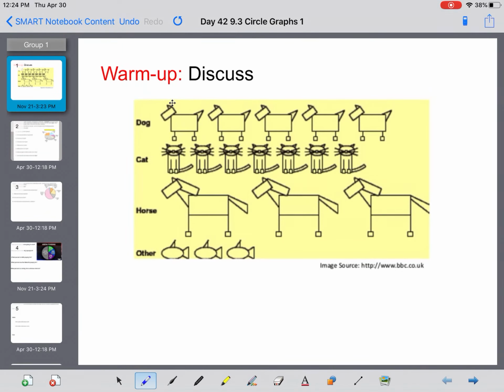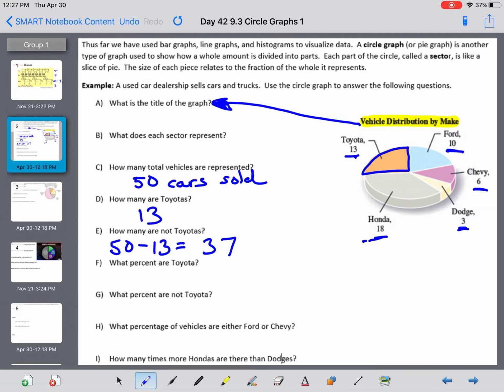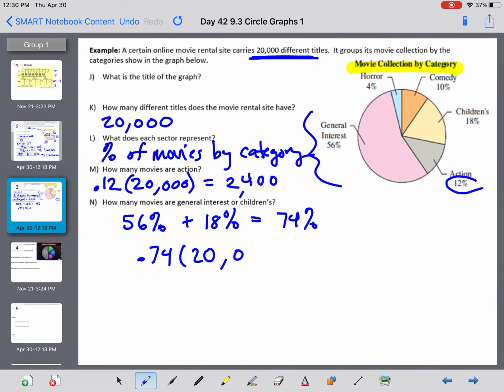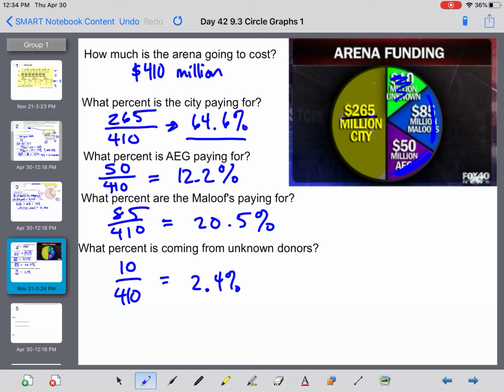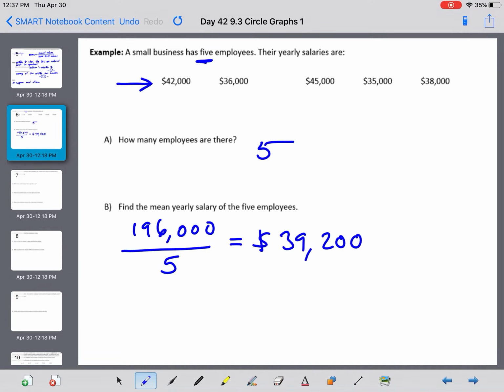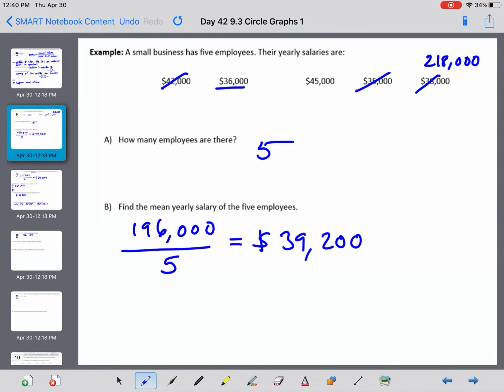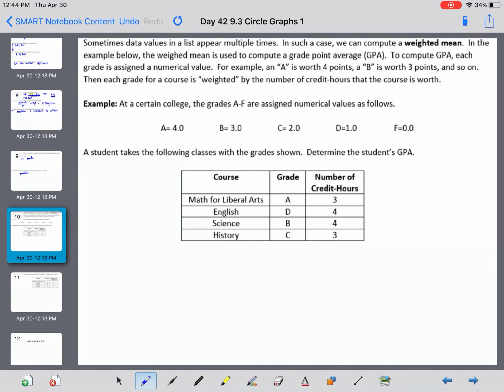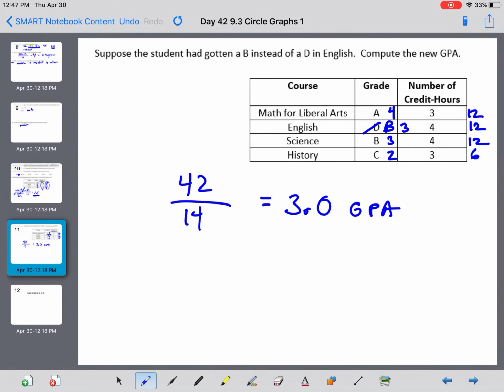April 30, 2020